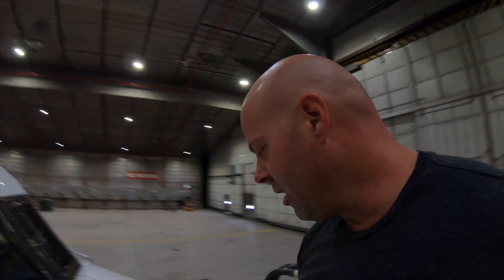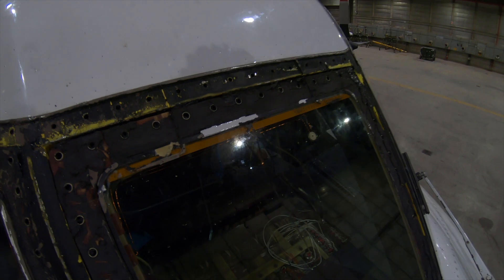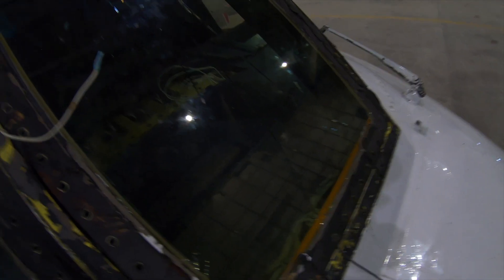NASA P-3 | Operation Ice Bridge | Earth Science in Thule, Greenland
This video is the introduction to a new series of videos filmed aboard NASA's P-3 Orion

This mission is completely different than the videos from São Tomé for the ORACLES mission; new crew, new scientists, new instruments & a completely different configuration inside the aircraft.

Check this one out, and come along to Thule & Kangarlussuaq Greenland!

Operation Ice Bridge (OIB)'s purpose is to measure the thickness of Greenland's glaciers & the polar Ice Cap, & track the variances from year to year. This is the LAST leg of the multi-year campaign.